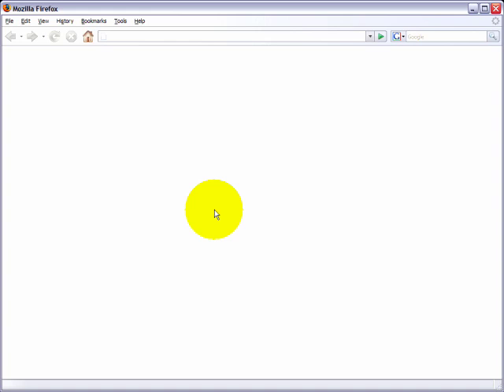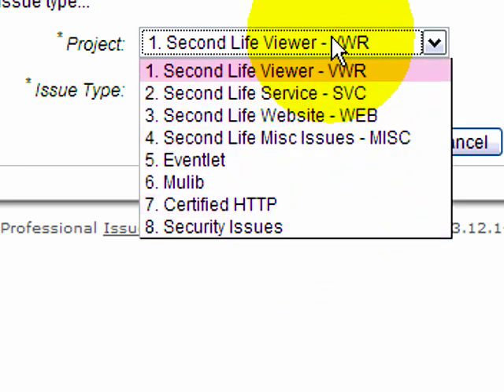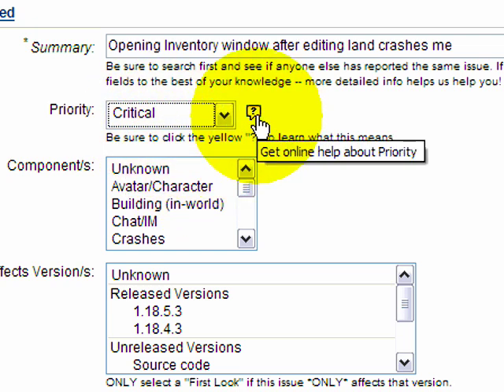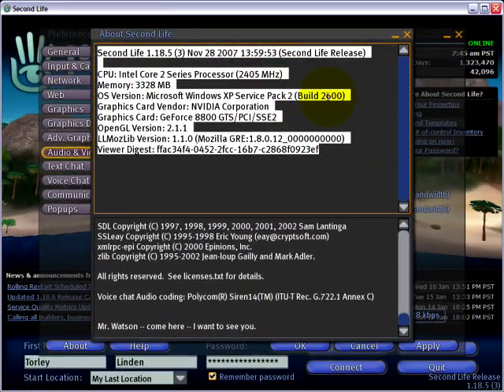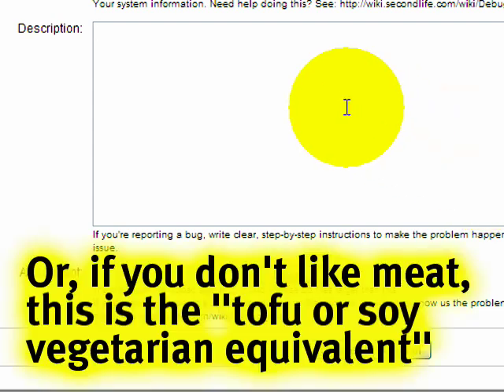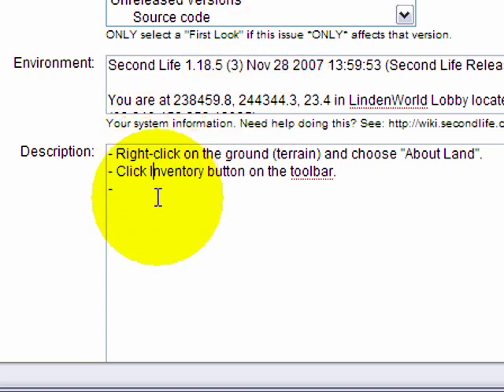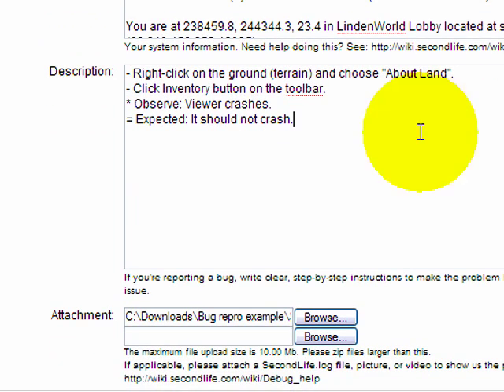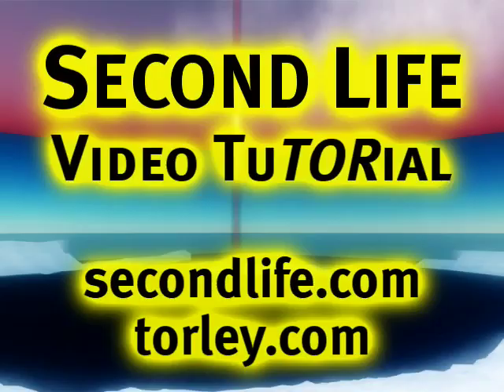How to report a bug - Second Life Video TuTORial